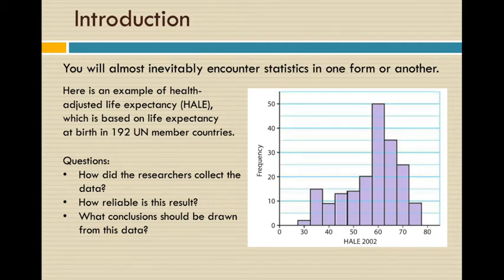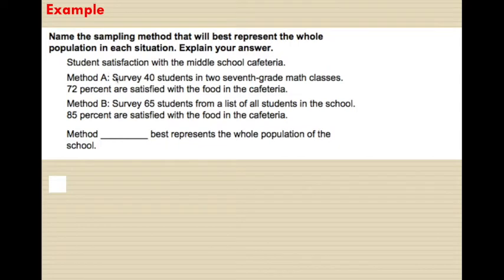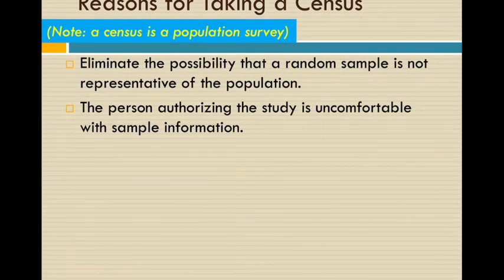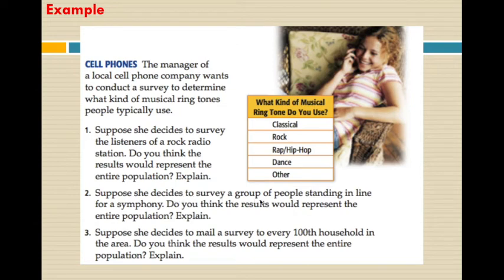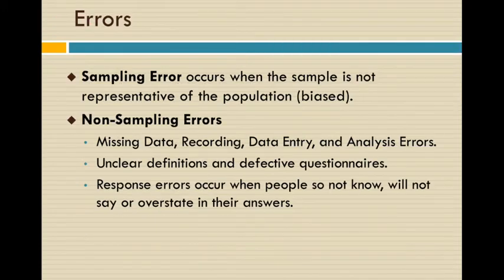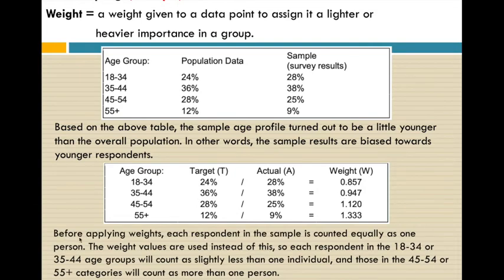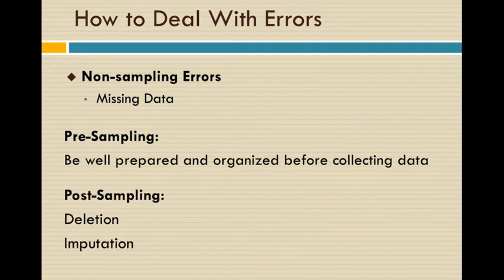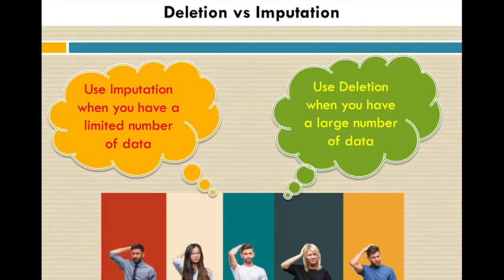Math AA SL : Sample and Population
In this video you will find explanation about Sample and Population, and how to deal with errors (Sampling and Non-Sampling Errors).